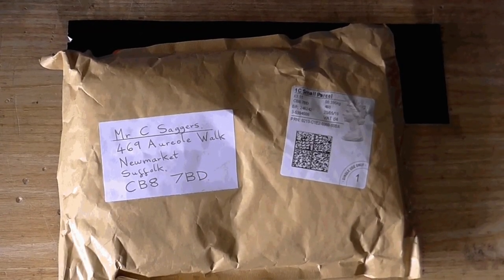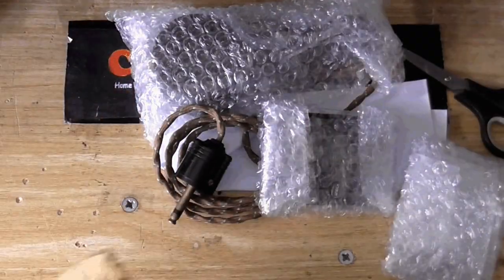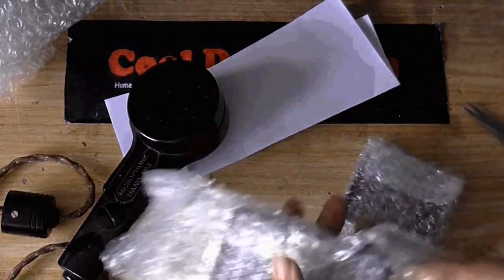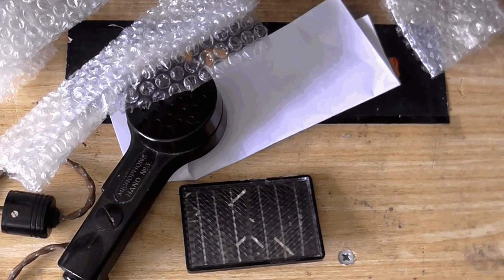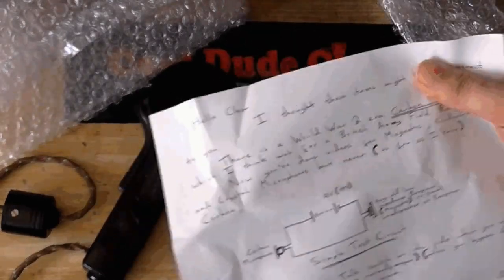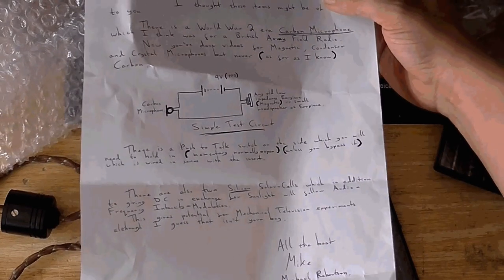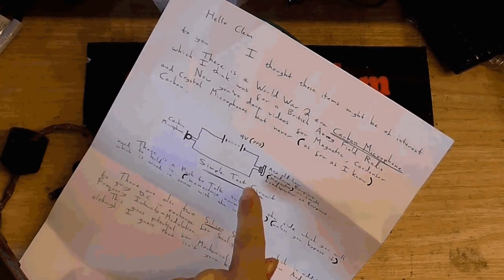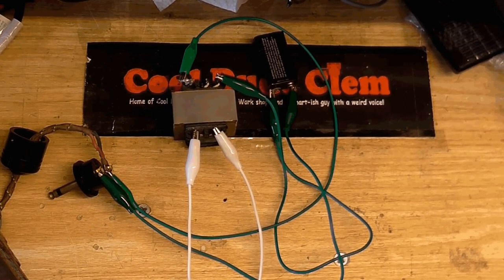Suprise package!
This arrived in the mail today from fellow YouTuber Mike Michael Robertson, containing a vintage carbon microphone (I hook it up and test it in the video) also a couple of solar panels which I'm sure will find there way into a project in the near future. So thanks.